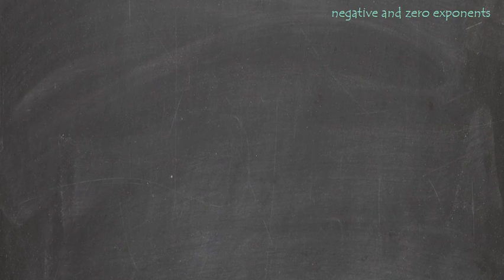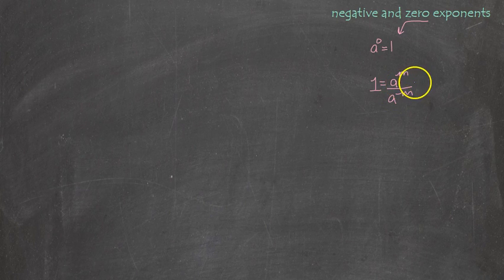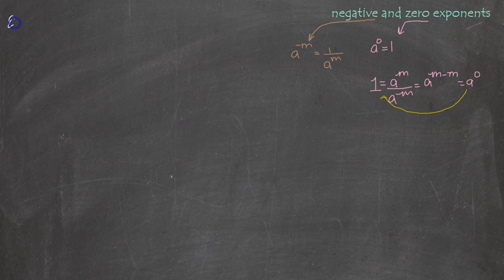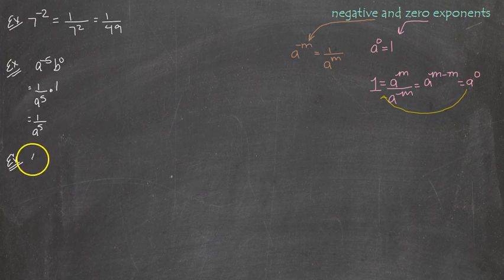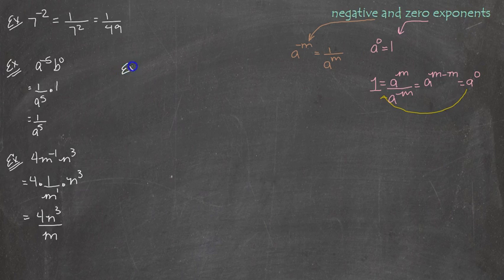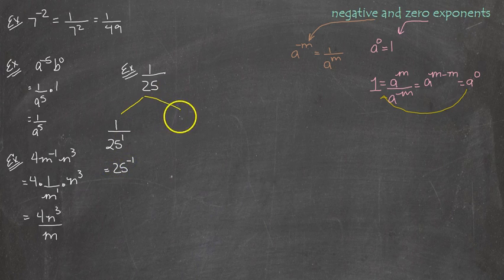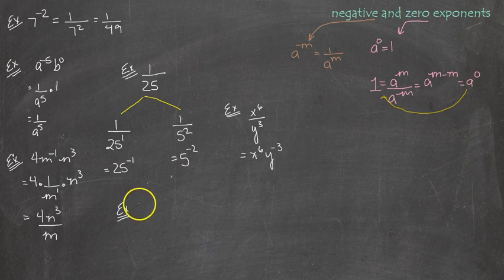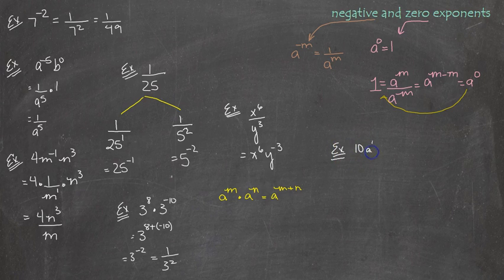PreAlg - 6.08 (4.6T) negative and zero exponents